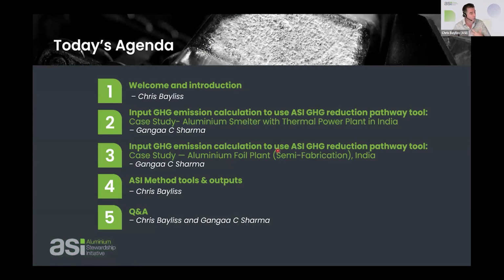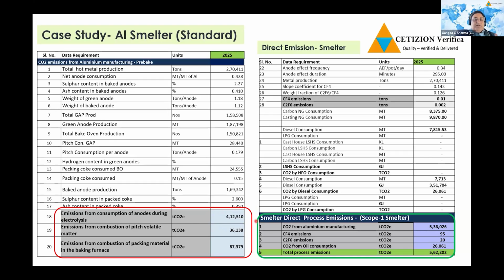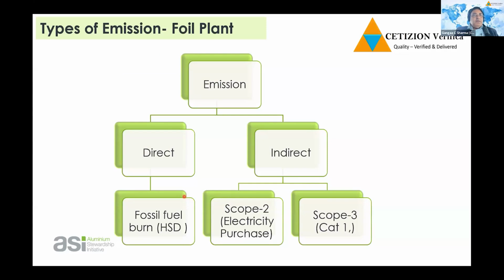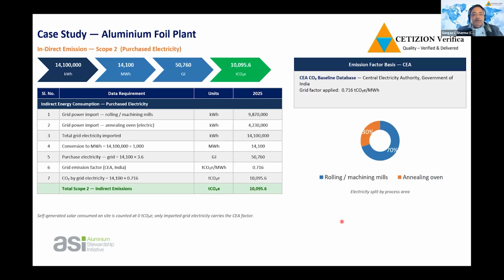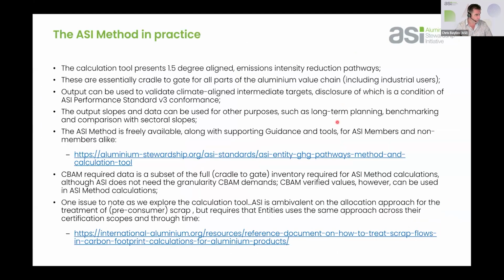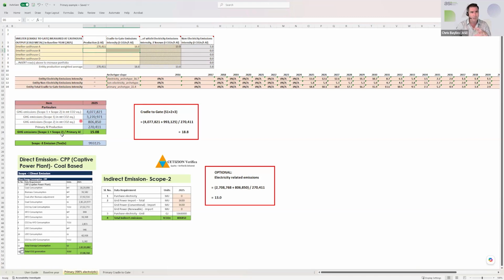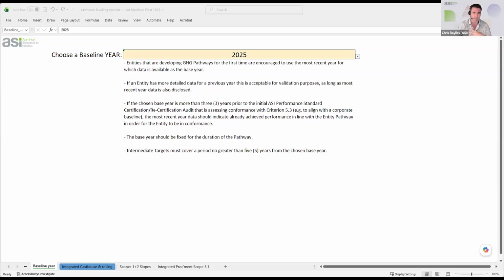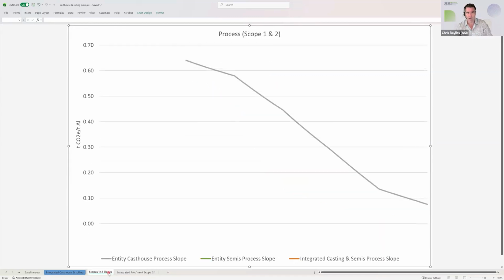Building Credible GHG Emissions Reduction Pathways | ASI Training Webinar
How do aluminium producers develop credible greenhouse gas (GHG) emissions reduction pathways that align with the ASI Performance Standard?

In this practical training webinar, Gangaa Sharma (Managing Director & CEO, CETIZION Verifica) and Chris Bayliss (Climate Change & Decarbonisation Director, ASI) walk through the data requirements, calculation methodology and practical use of ASI’s GHG Pathways Tool. Using real-world examples from across the aluminium value chain, they demonstrate how organisations can collect robust emissions data, develop credible reduction pathways and meet ASI conformance requirements.

Key highlights

* Understanding the GHG data required for different parts of the aluminium value chain.
* Step-by-step case studies covering primary aluminium production, foil rolling and integrated midstream operations.
* How to identify Scope 1, Scope 2 and key Scope 3 emissions for ASI reporting.
* Practical guidance on using the ASI GHG Pathways Tool to generate emissions reduction pathways.
* How baseline years, production volumes and cradle-to-gate emissions intensity influence pathway calculations.
* Managing complex emissions sources, including purchased aluminium, scrap inputs and integrated cast house operations.
* Understanding the relationship between ASI requirements, CBAM and other GHG reporting frameworks.
* Best practices for developing reliable emissions management systems and improving data quality.
* Guidance on demonstrating conformance with the ASI Performance Standard and setting credible intermediate targets.
* Audience Q&A covering scrap accounting, materiality, data uncertainty, Science Based Targets alignment, exemptions and sector-specific scenarios.

Whether you are responsible for sustainability, decarbonisation, GHG accounting, certification or environmental management, this session provides practical guidance to help implement credible emissions reduction planning across aluminium operations.